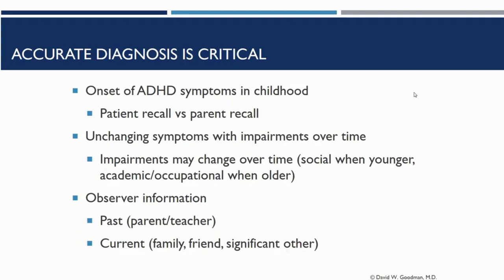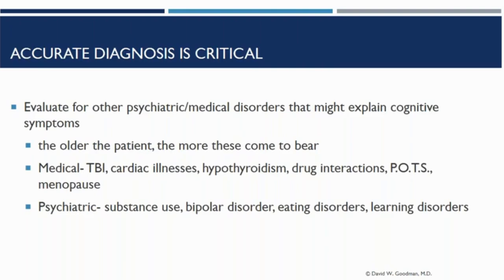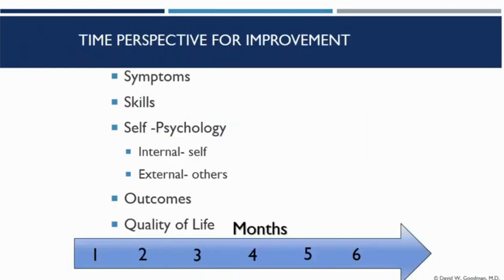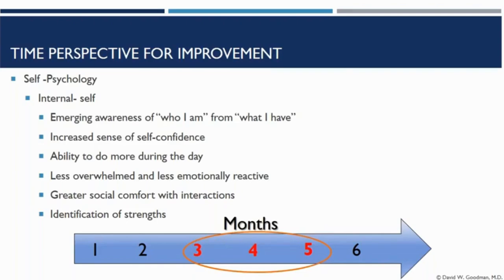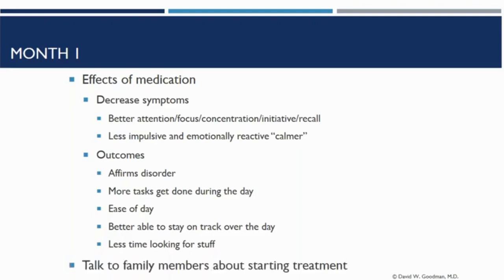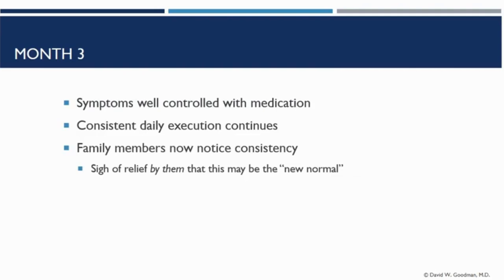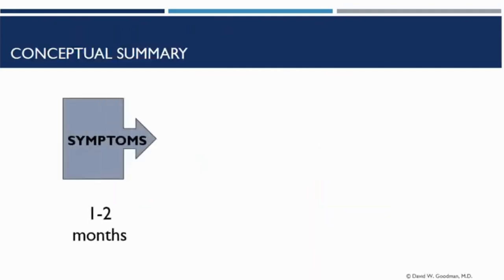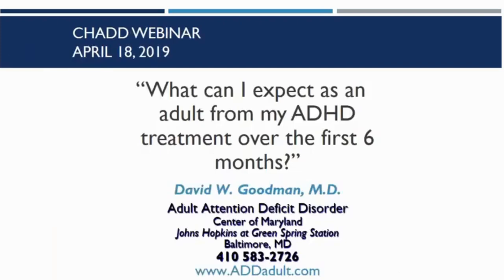What Can I Expect as an Adult from My ADHD Treatment Over the First Six Months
The first question adults with a new ADHD diagnosis often ask their treatment provider is, “what can I expect?”

Adults can anticipate a predictable progression of symptom improvement over the first six months. Dr. David Goodman details the specific improvements during the first six months of treatment. He notes the improvements an adult can expect each month and what to anticipate after the first six months of treatment.

Children and Adults with Attention-Deficit/Hyperactivity Disorder (CHADD) was founded in 1987 in response to the frustration and sense of isolation experienced by parents and their children with ADHD.